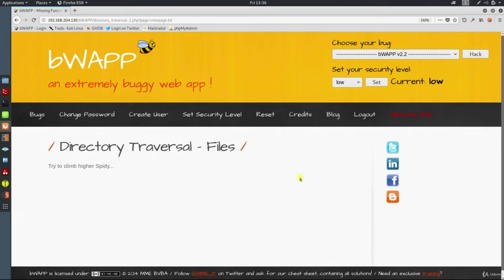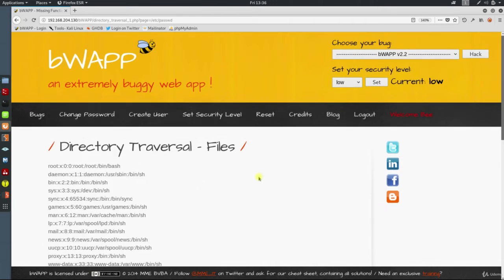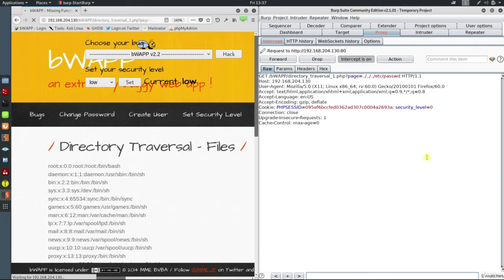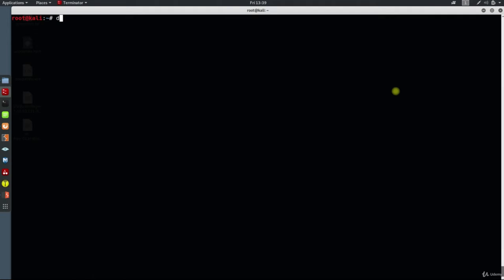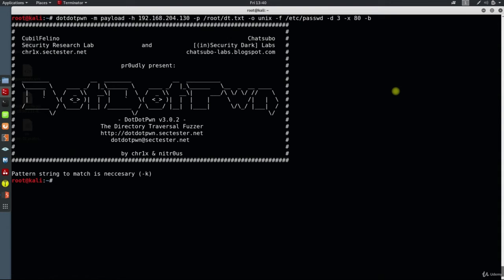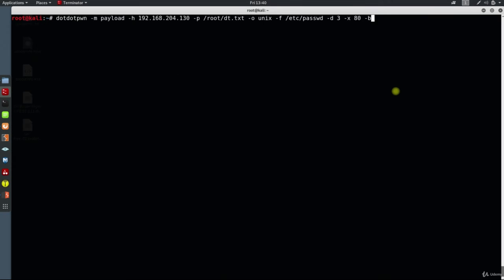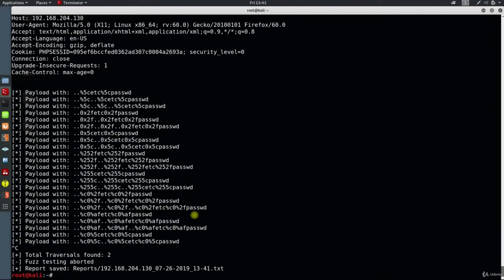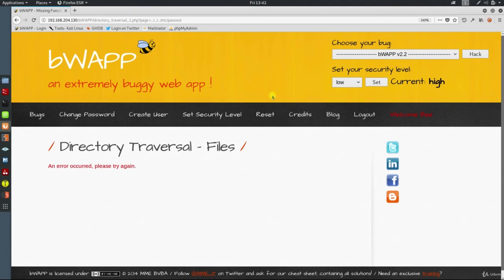34 Path Traversal File